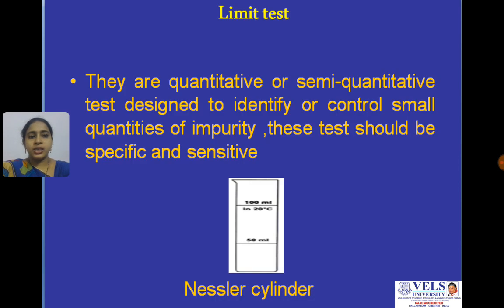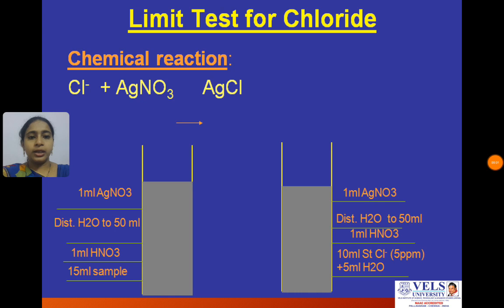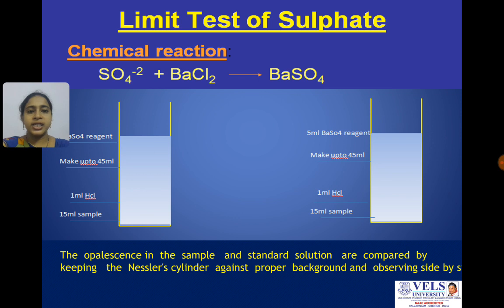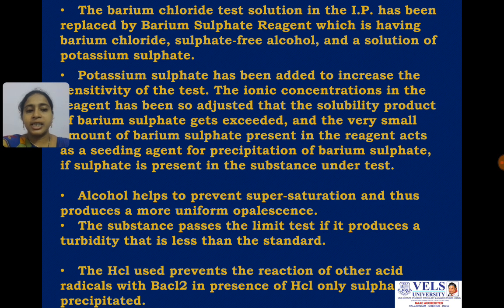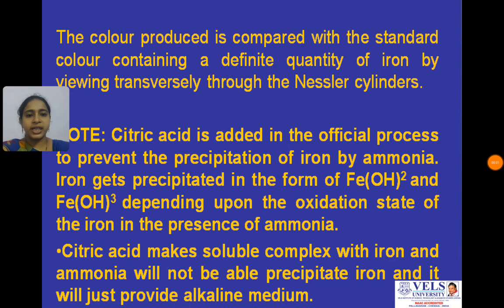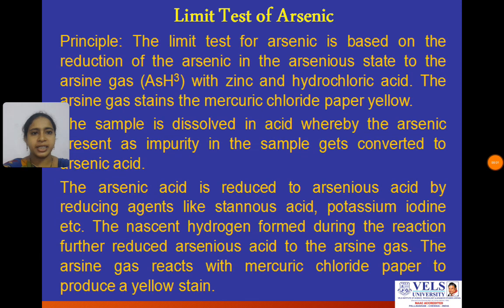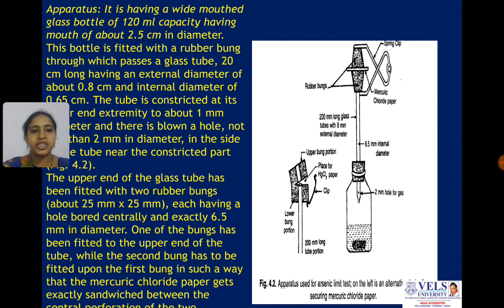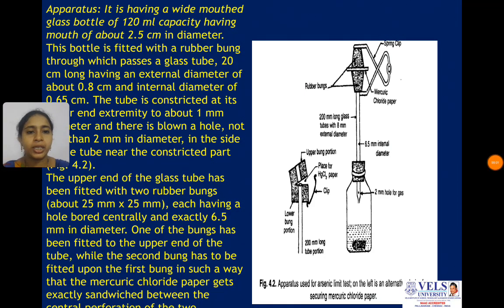LIMIT TEST VIDEO LECTURE